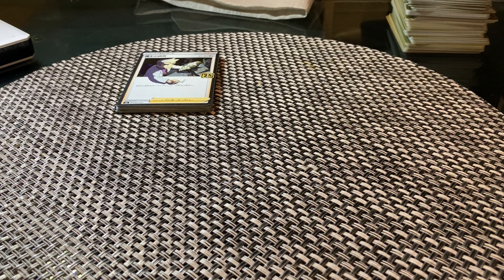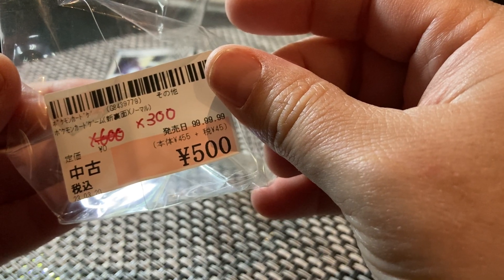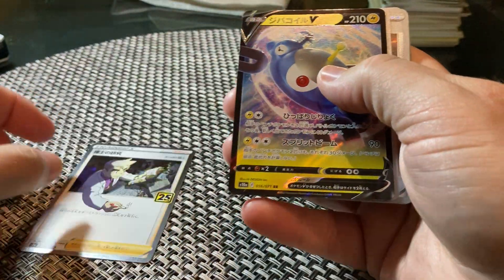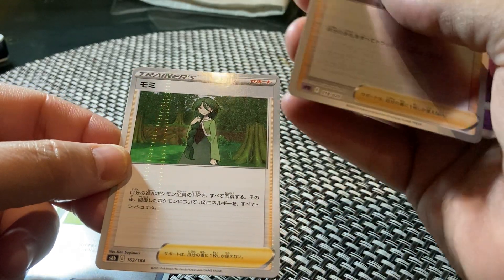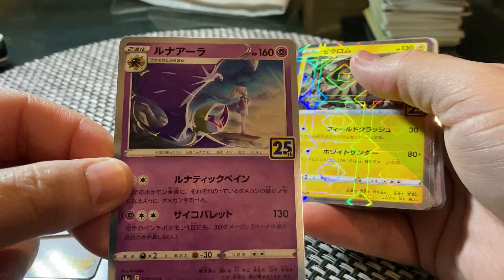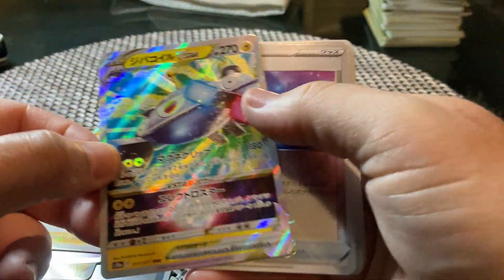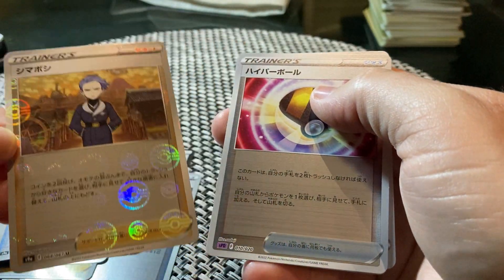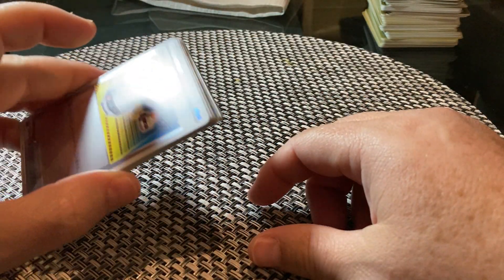EP#103 A Gift from Japan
I recently received about 300 pokemon cards from Japan.  Does anyone know which set is this?